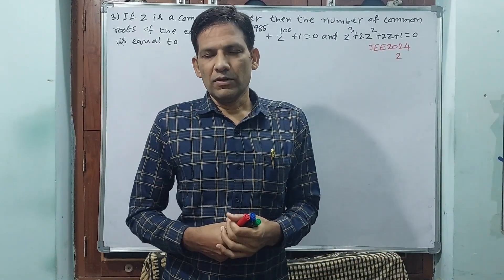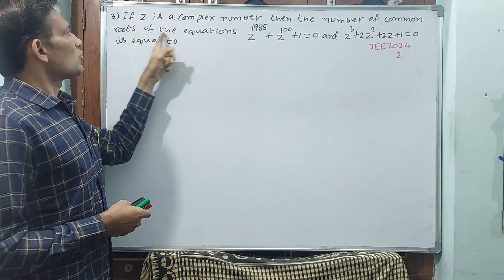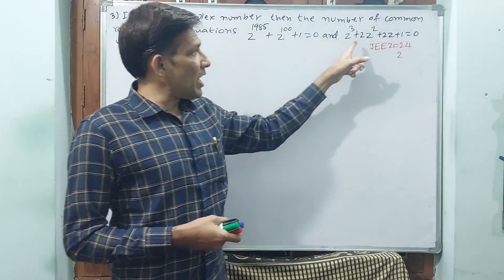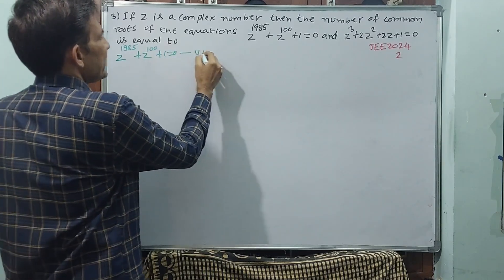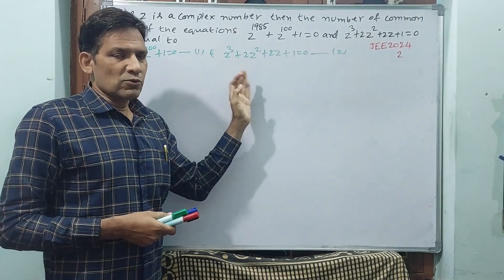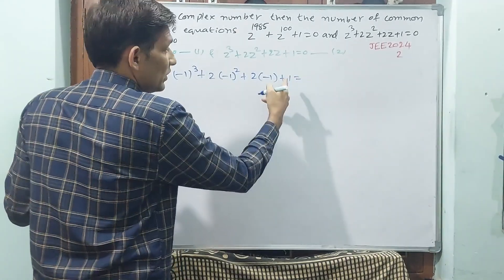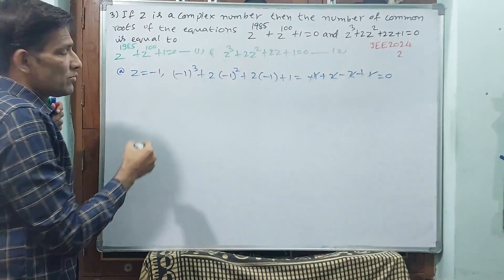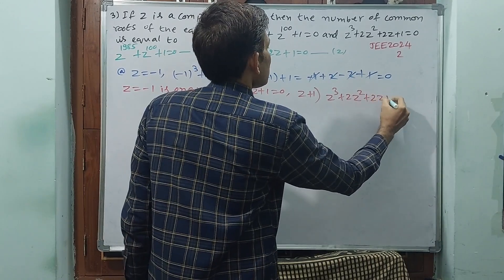JEE 2024, COMPLEX NUMBERS 3